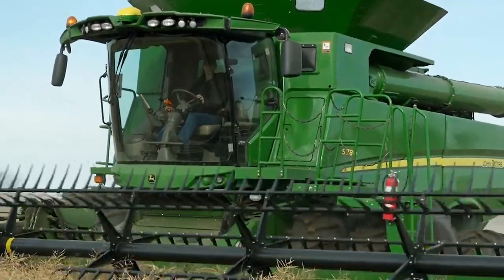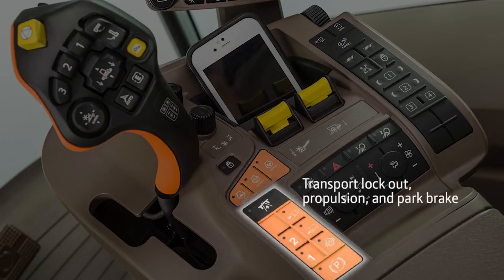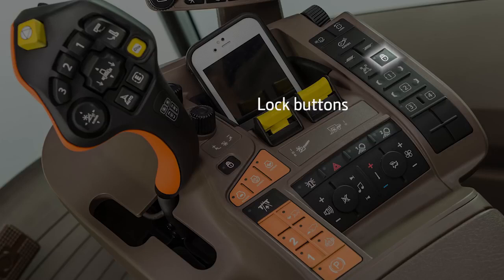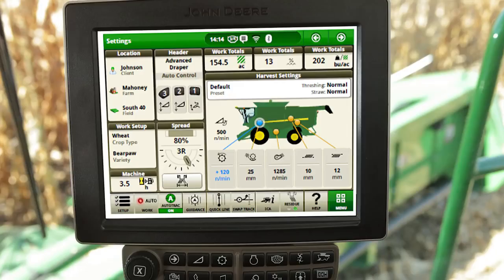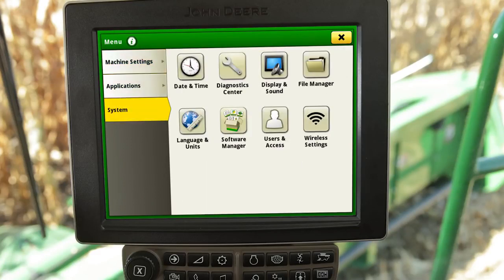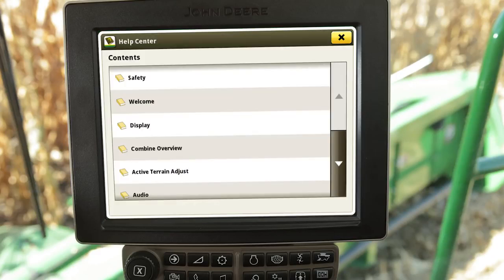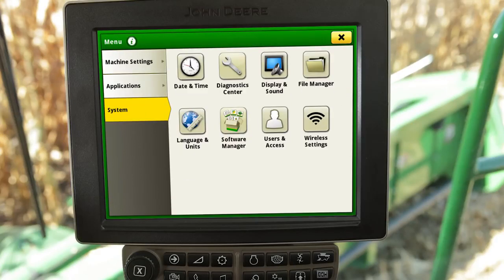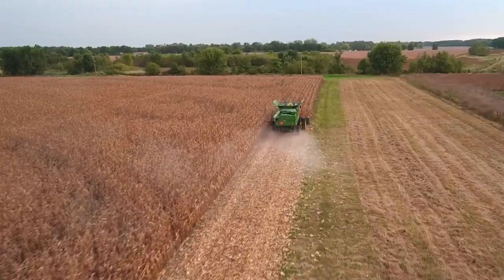John Deere Combine GoHarvest: S700 Command Center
Introduction and overview of the S700 combine Command Center. for more harvesting information.